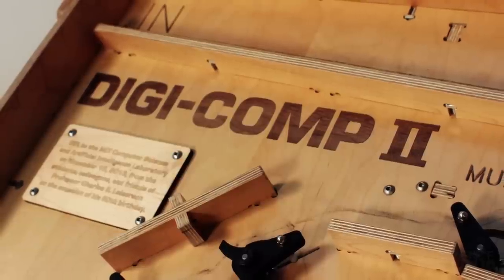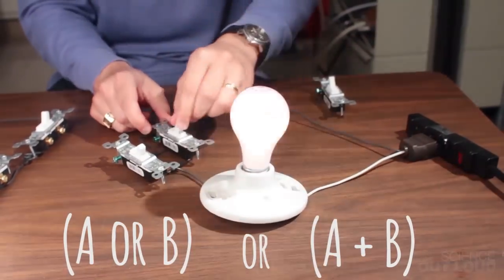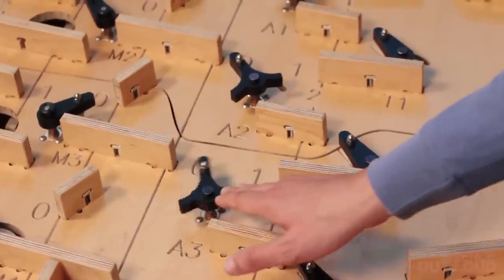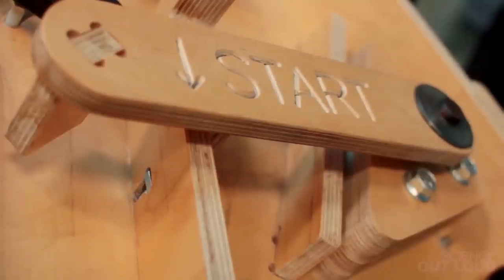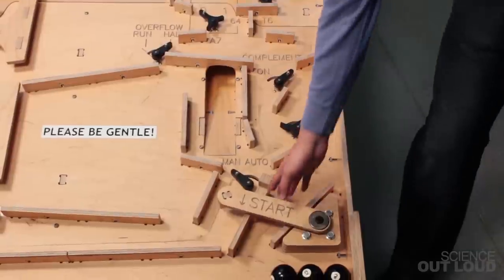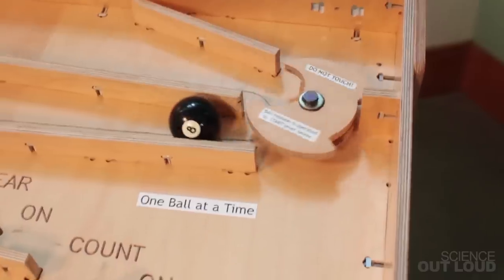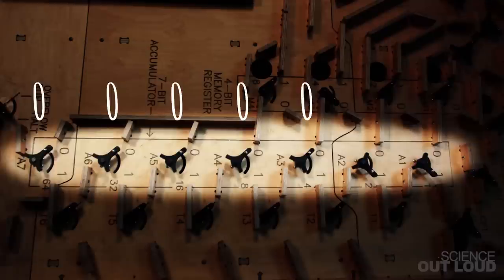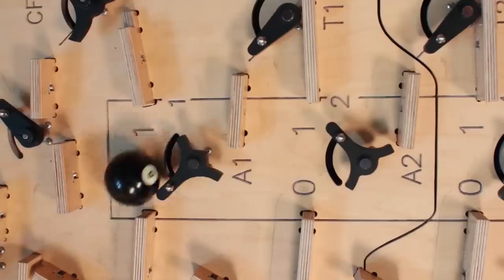How Computers Compute (Science Out Loud S2 Ep5)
Even though we think of computers as super high-tech machines with tiny parts, they can also be huge, wooden, and mechanical. It's what they have in common that makes them computers - switches!
made with love at MIT
Hosted by: Jamie Teherani
Written by: Jamie Teherani
Additional scripting: Elizabeth Choe, George Zaidan

Executive producer: Elizabeth Choe
Director: George Zaidan
Editor: Per Hoel
Production assistant: Ryan Pelletier